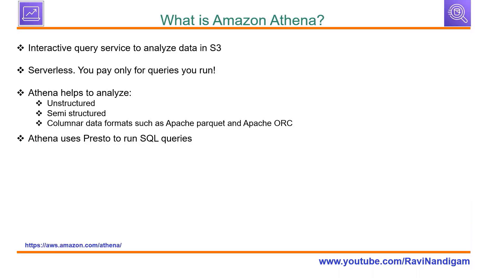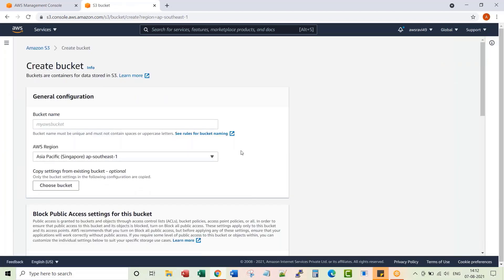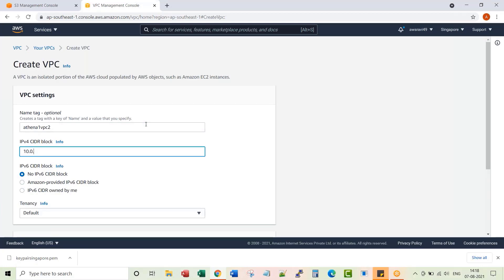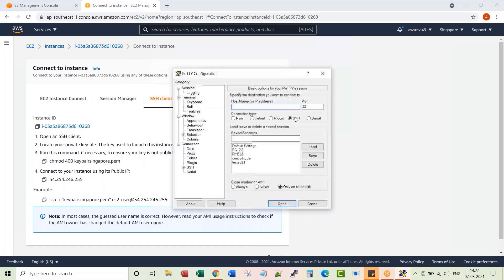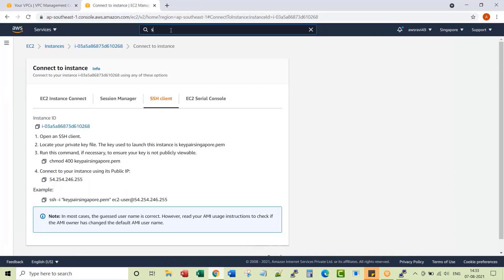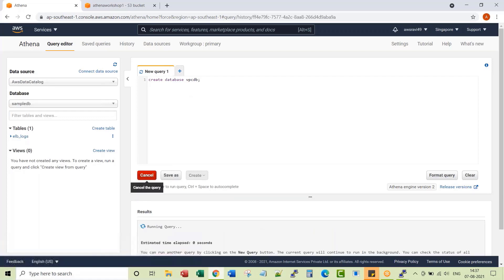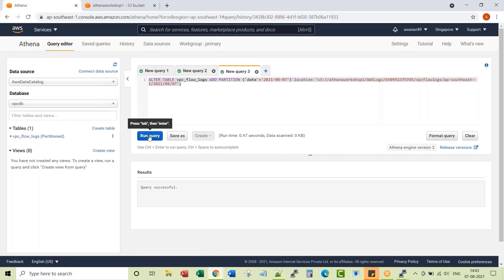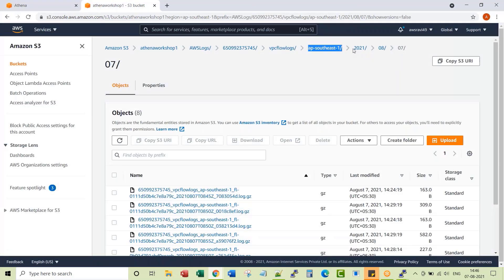AWS Services - Amazon Athena + Hands on LAB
This lecture talks about:
1) What is Amazon Athena?
2) What Athena helps to analyze: Unstructured, Semi-structured, Columinar formats such as Apache Parquet, Apache ORC.
3) Presto: Athena uses presto to run SQL queries

Lab: Querying VPC Flow Logs in S3 using Athena
This lab helps you create below resources in AWS:
1) 2 S3 buckets
2) 2 VPC's, 2 Subnets, 2 EC2 instances, 2 Internet Gateways
3) create a new database in Athena
create database vpcdb;

4) external table creation syntax:
CREATE EXTERNAL TABLE IF NOT EXISTS vpc_flow_logs (
  version int,
  account string,
  interfaceid string,
  sourceaddress string,
  destinationaddress string,
  sourceport int,
  destinationport int,
  protocol int,
  numpackets int,
  numbytes bigint,
  starttime int,
  endtime int,
  action string,
  logstatus string,
  vpcid string,
  subnetid string,
  instanceid string,
  tcpflags int,
  type string,
  pktsrcaddr string,
  pktdstaddr string,
  region string,
  azid string,
  sublocationtype string,
  sublocationid string,
  pktsrcawsservice string,
  pktdstawsservice string,
  flowdirection string,
  trafficpath string
PARTITIONED BY (`date` date)
ROW FORMAT DELIMITED
FIELDS TERMINATED BY ' '
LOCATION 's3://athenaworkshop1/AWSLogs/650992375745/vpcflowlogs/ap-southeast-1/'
TBLPROPERTIES ("skip.header.line.count"="1");

5) Partition creation syntax:

ALTER TABLE vpc_flow_logs
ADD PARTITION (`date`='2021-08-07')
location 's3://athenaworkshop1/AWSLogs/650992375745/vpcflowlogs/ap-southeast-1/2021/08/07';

6) Load all partitions
MSCK REPAIR TABLE vpc_flow_logs;

7) Query data
select * from vpc_flow_logs;
select distinct interfaceid from vpc_flow_logs;
select count(*) from vpc_flow_logs;